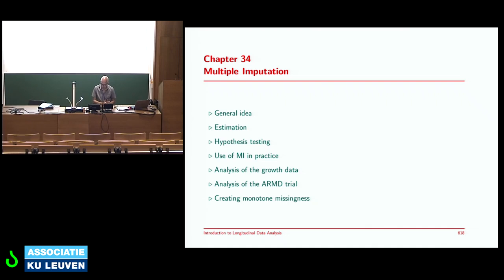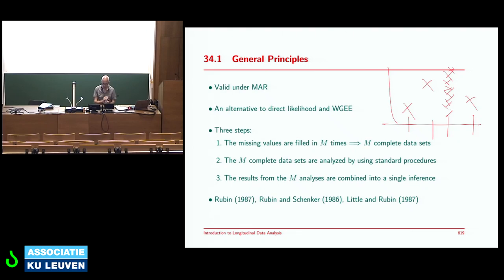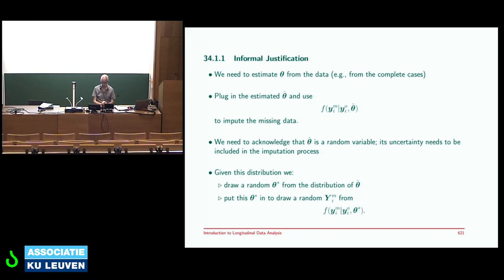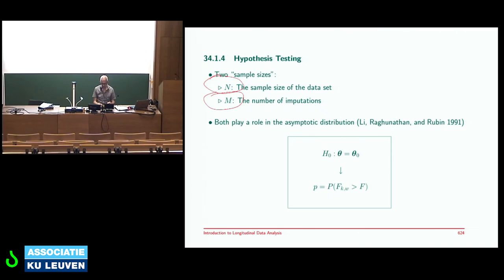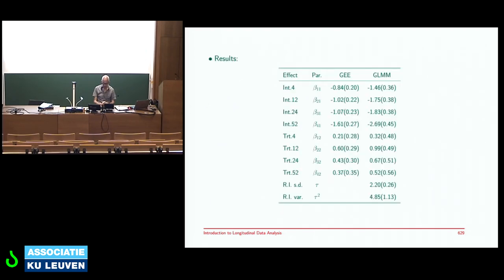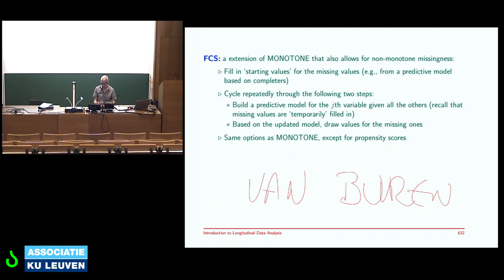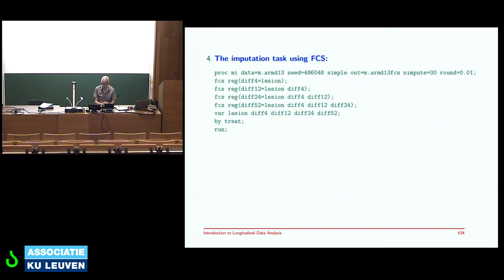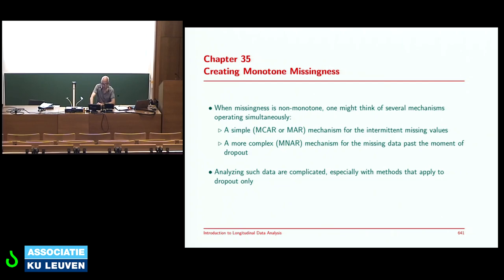Longitudinal Data Analysis 34